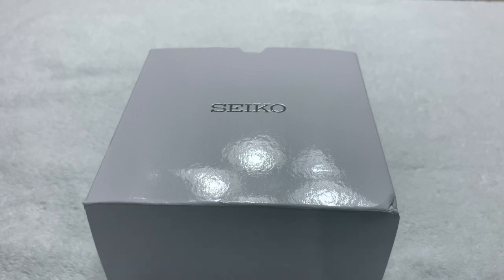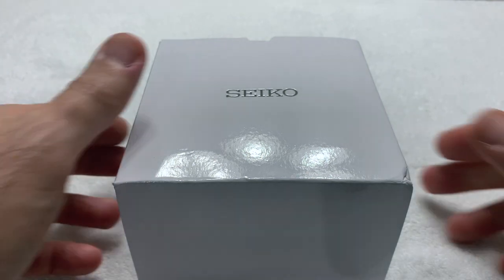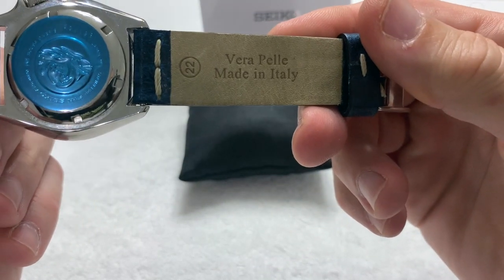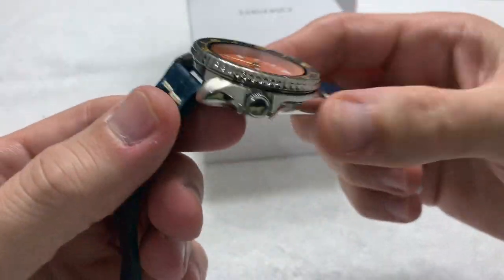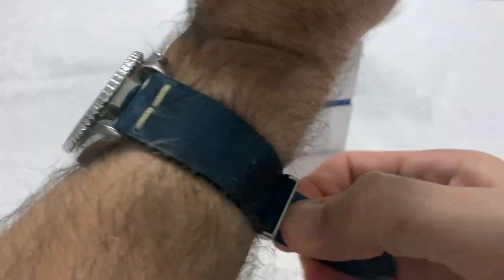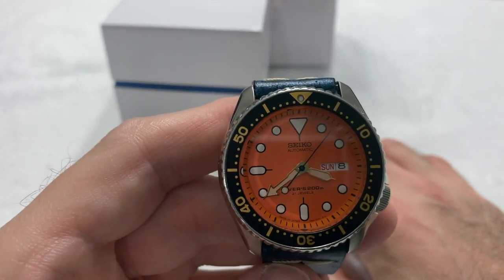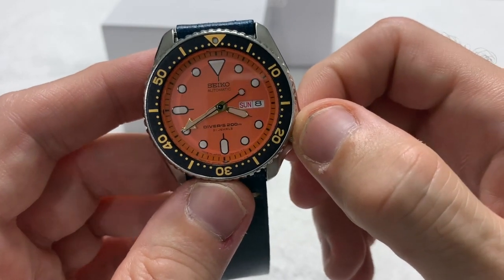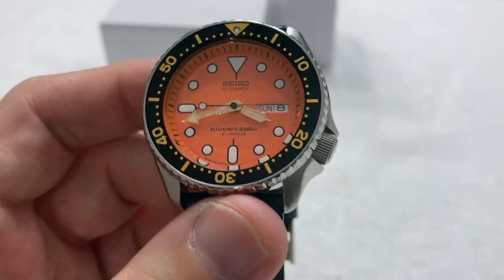Unboxing & Review Of My Seiko SKX011 "Big Orange" Dive Watch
Please enjoy this review of one of the more unusual SKX watches, the SKX011 with the orange face.  I like it!